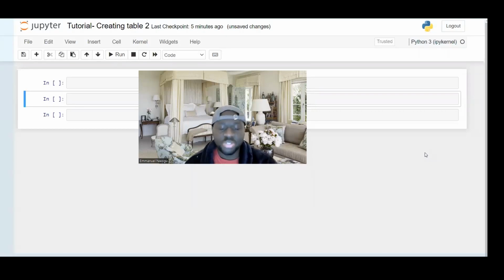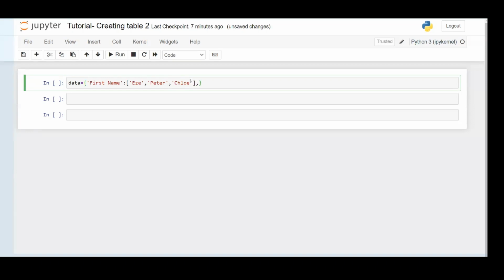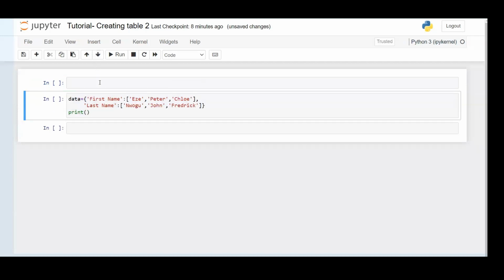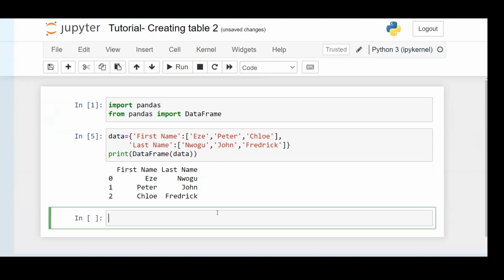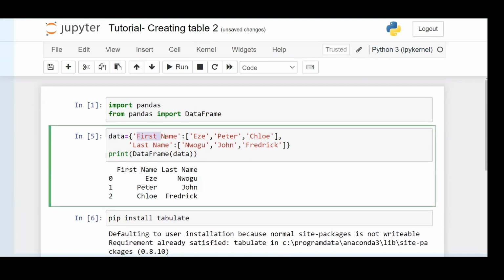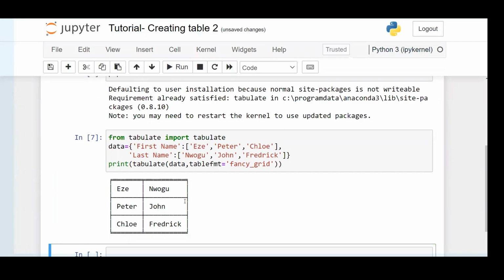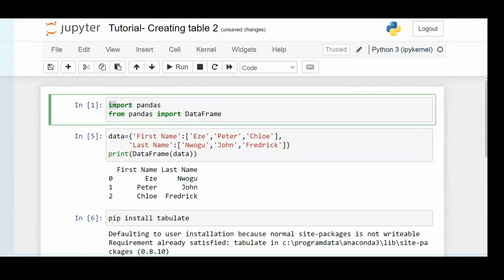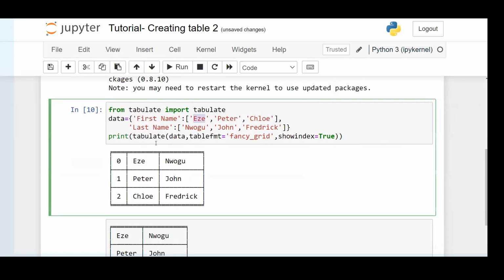Python( Using pandas DataFrame to create a Table)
In this video, I have demonstrated how to create a table using the pandas DataFrame library/function. I have also recapitulated how we can do something similar using the tabulate library.